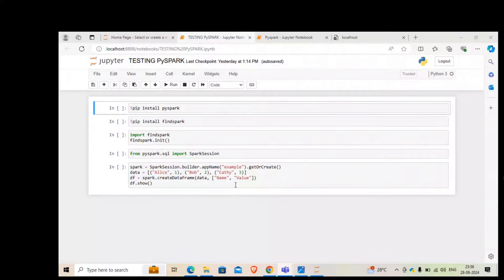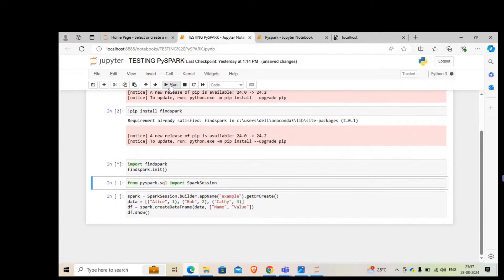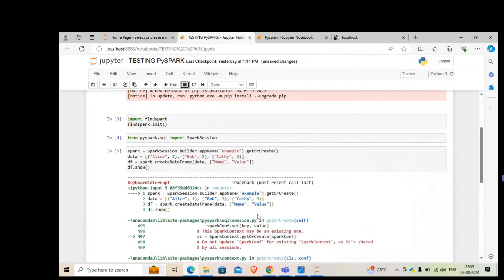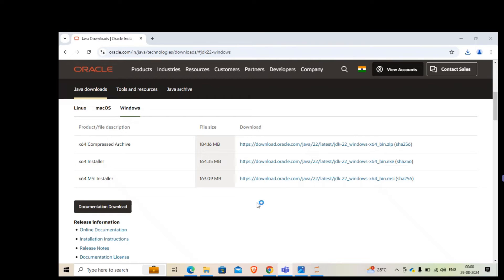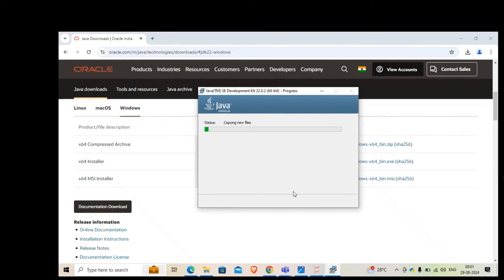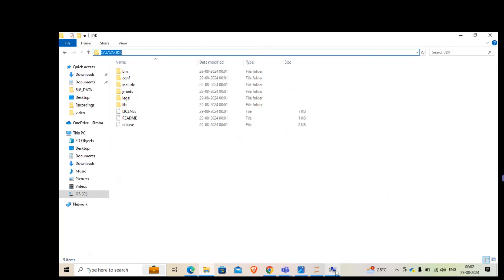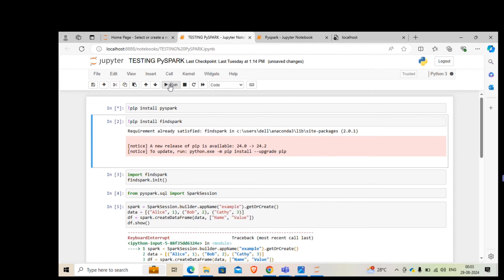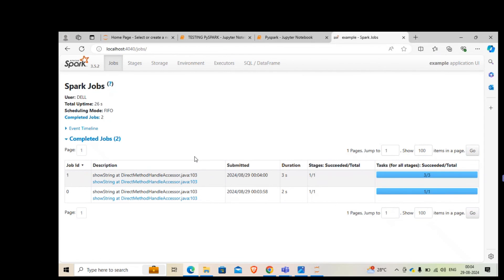How to use pyspark in jupyter notebook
Begin Pyspark journey using open source free software.
Work on Pyspark and get cluster related information using Python Jupyter Notebook Anaconda.
Basic installtion step to start with pyspark.
Pyspark runtime error : Java Gateway process exited before sending its port number.